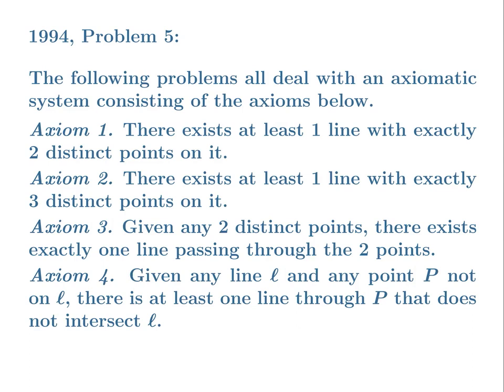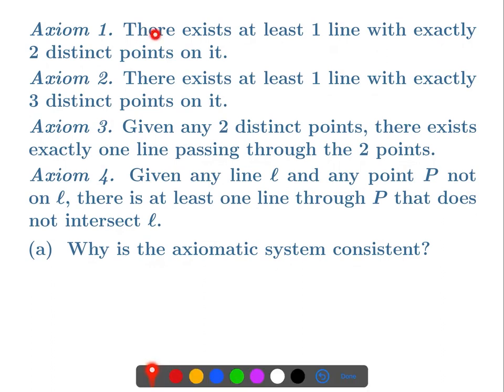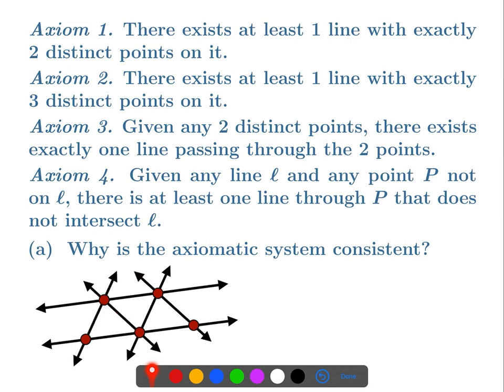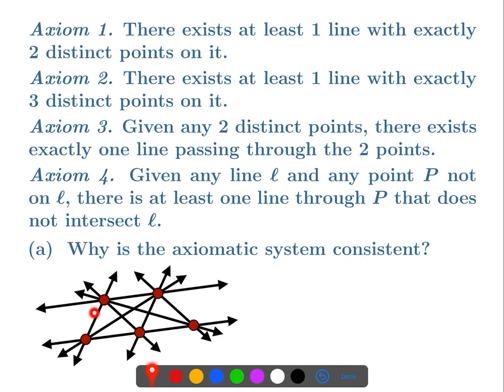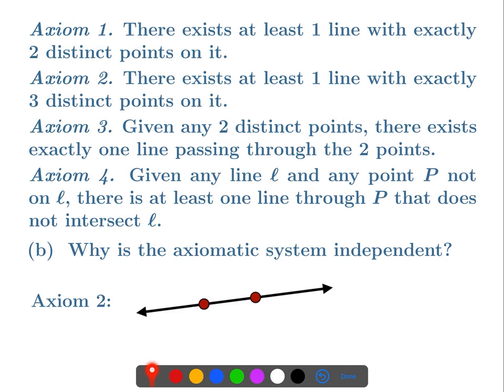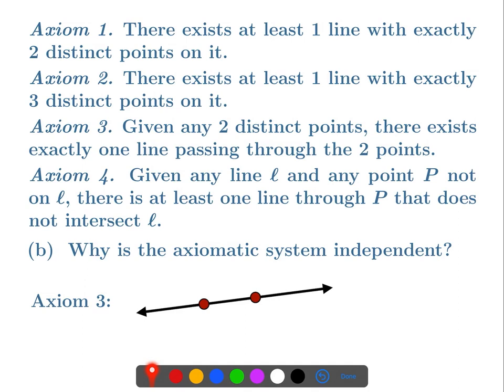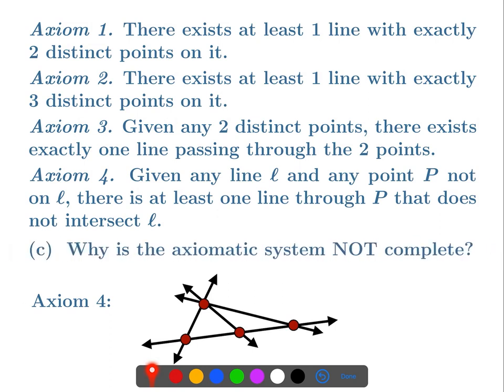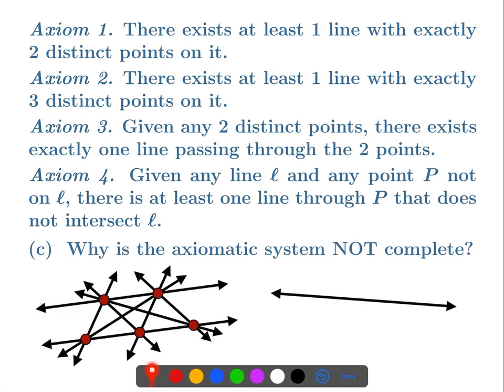Axiomatic System Example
This is on solutions to a particular axiomatic system problem where students were asked to justify that the axiomatic system is consistent, independent and complete, as well as whether the system satisfied the principle of duality.